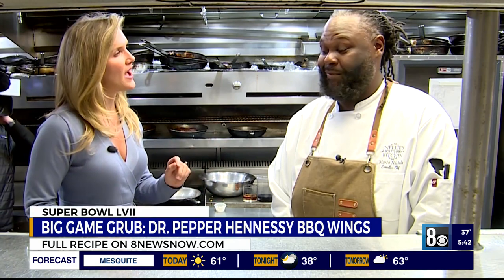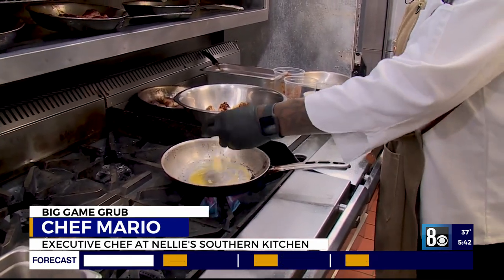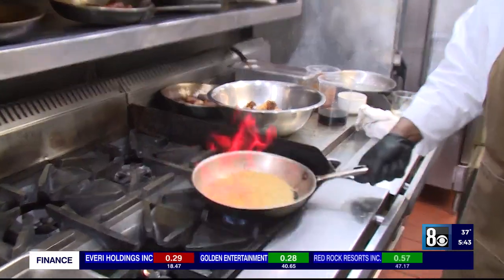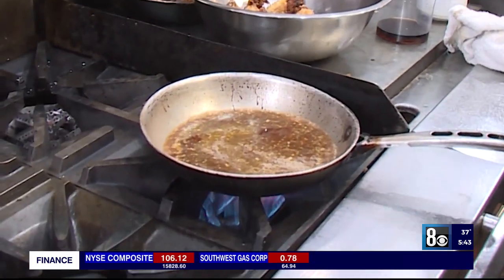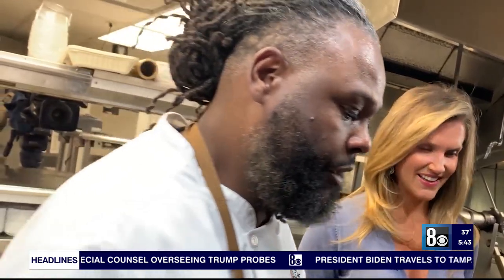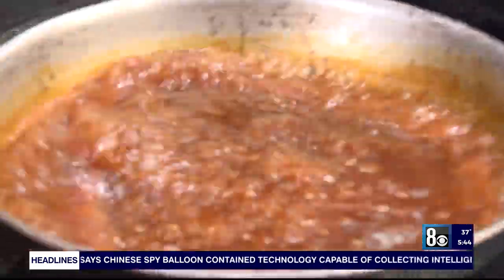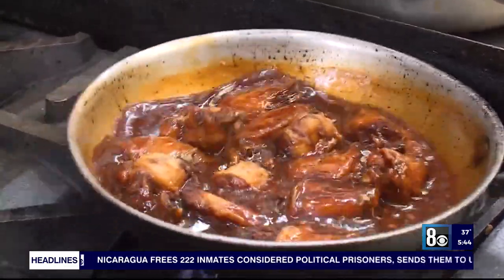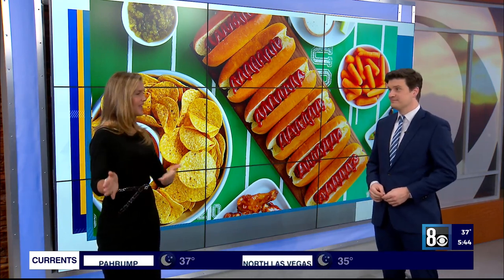Big Game Grub: Dr. Pepper Hennessy BBQ Chicken Wings